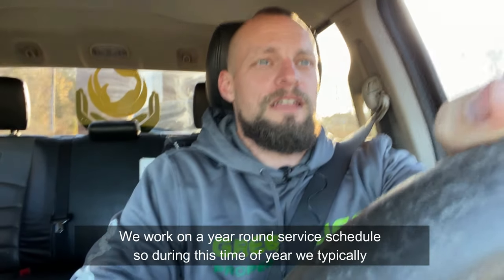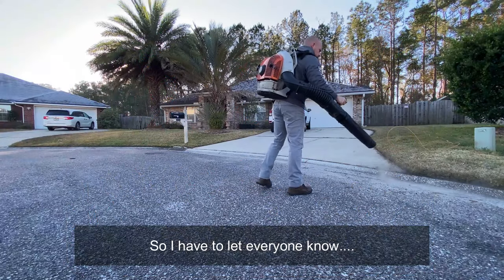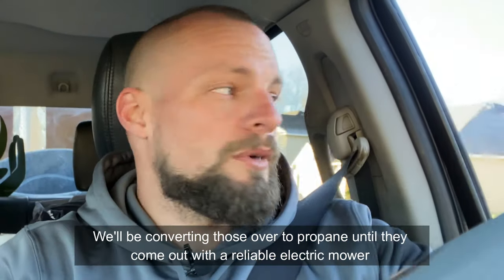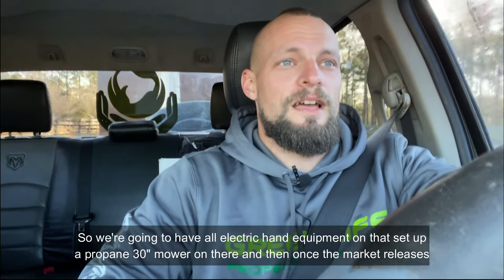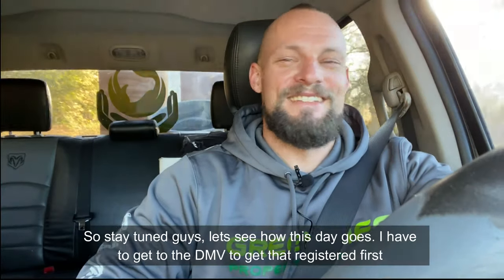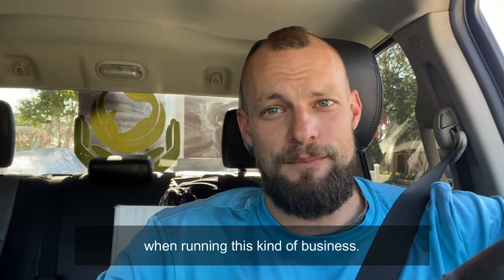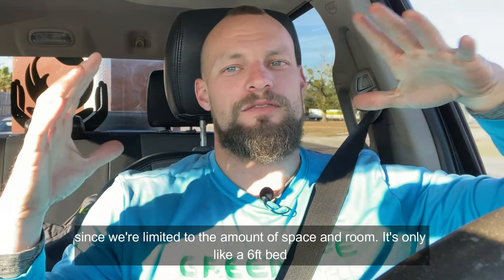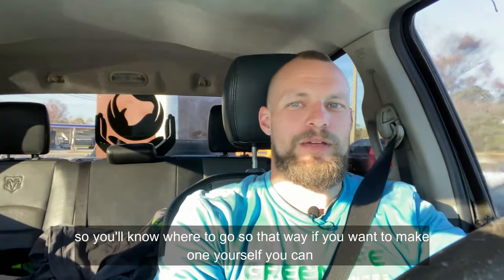Electric Lawn Care Business Behind the Scenes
The video series is about the daily hustle of running and electric lawn care business. Running a commercial lawn care services has many challenges on its own let alone using electric lawn equipment. On the episode of the daily grind I go over lawn care business tips that you can use in your business, what we plan to do to scale our lawn care business to $1 Million and inside details about our new lawn care rig.

If you're in the lawn care industry then this channel is for you. I go over everything from ways to help keep your clients and how to pick up new ones along too. I've been in the lawn care industry for 13 years now and even went to horticulture school to understand how to maintain all types of landscapes.